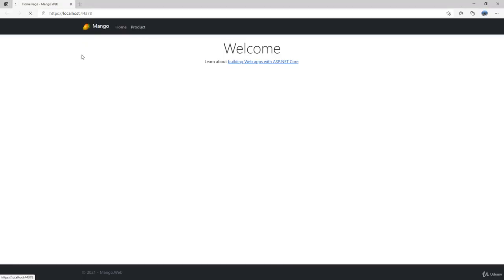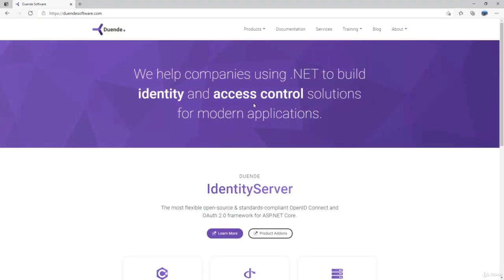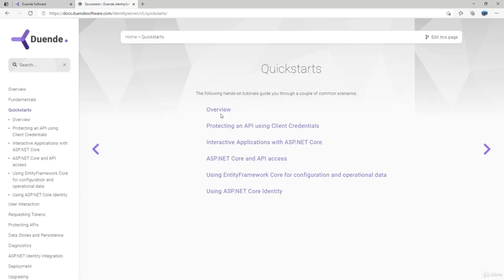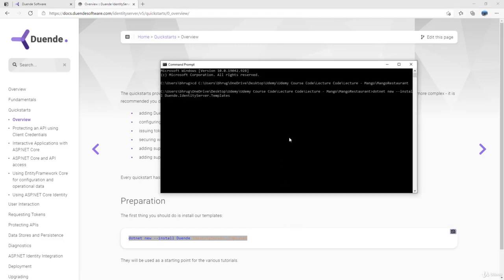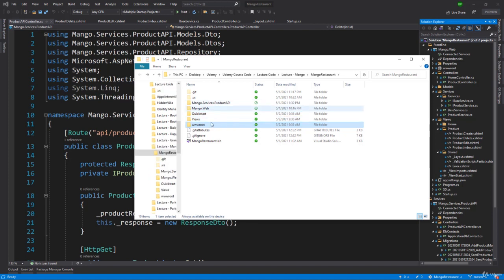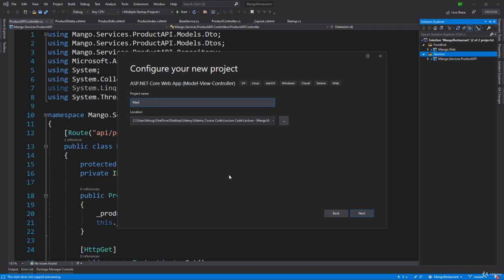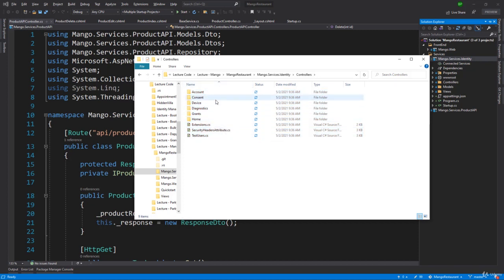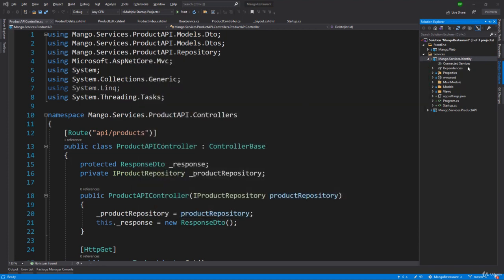Part 40 : Integrate QuickStart in Identity Server Service